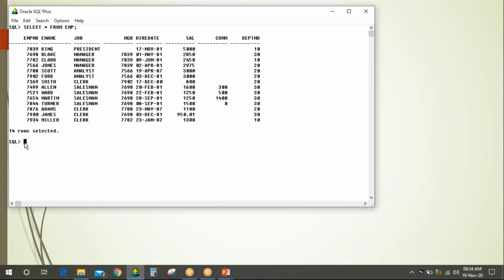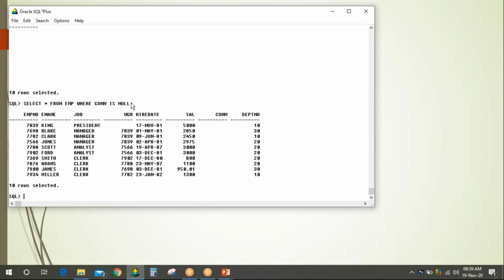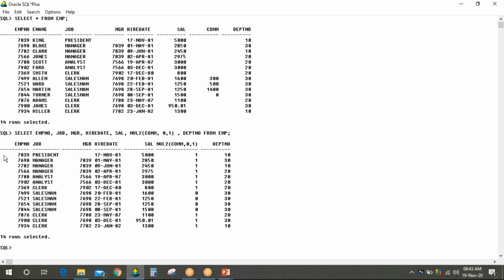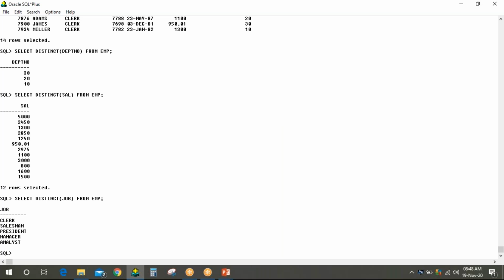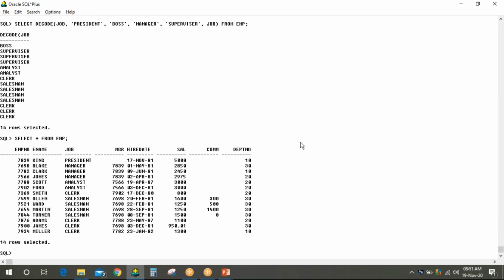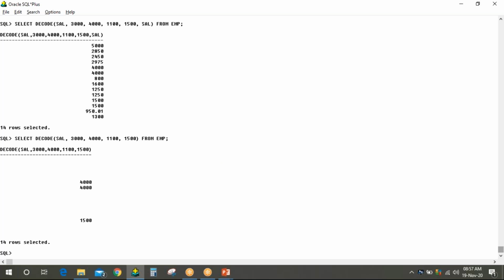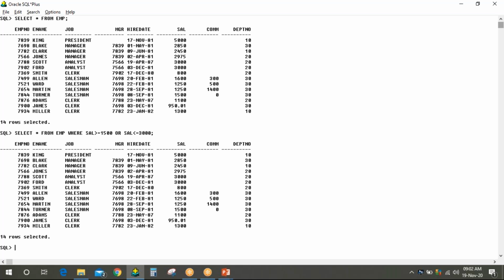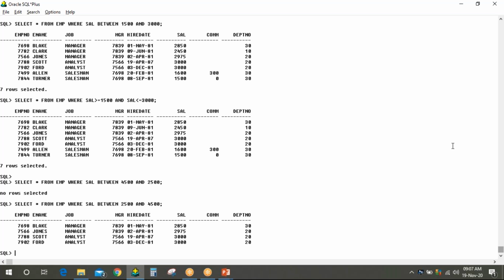Functions in SQL | Structure Query language | SkillBout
✅Follow us on :
1.LinkedIn:

2.Instagram:
📌To learn Python and java follow 👇

• SQL Functions
• How to learn SQL?
• Roadmap to learn SQL.